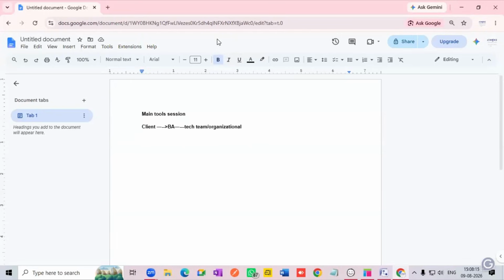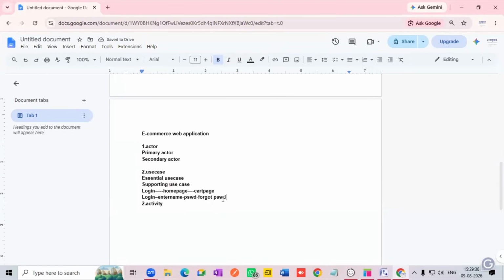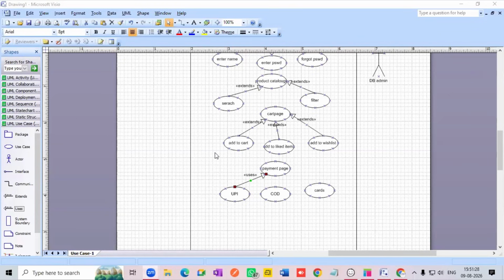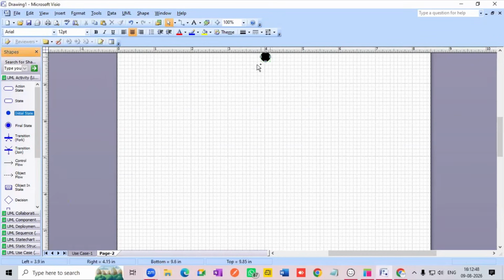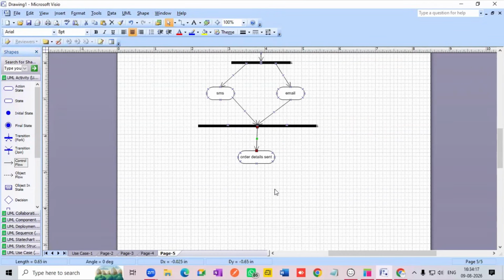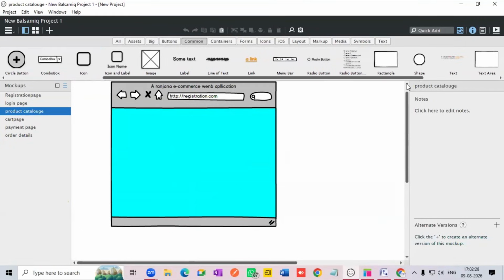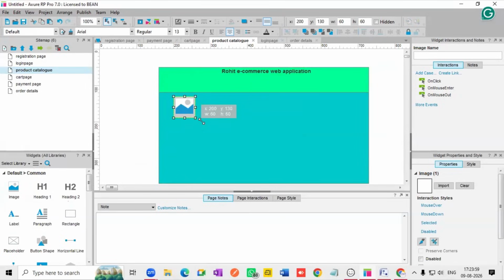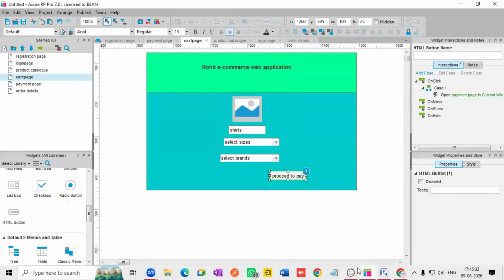Balsamiq | Axure | MS visio | Premium tools guidance session